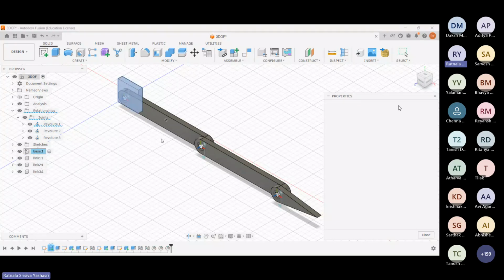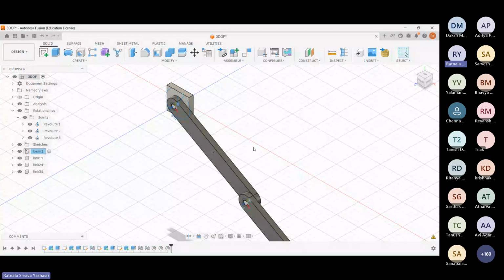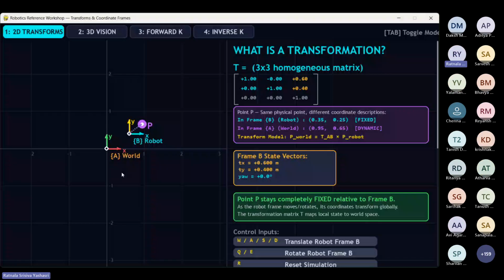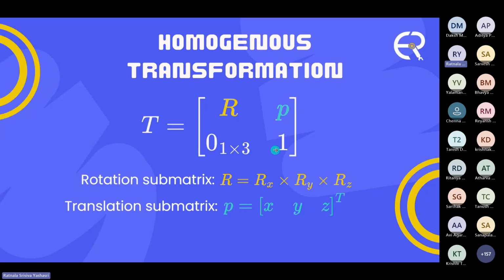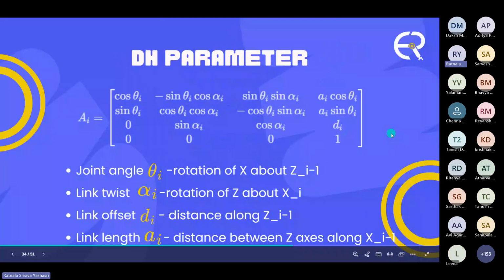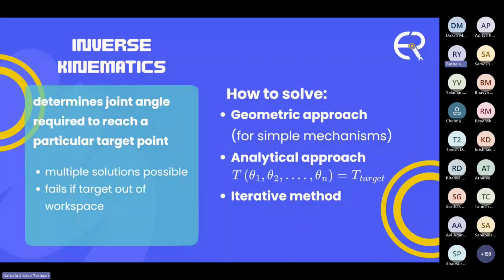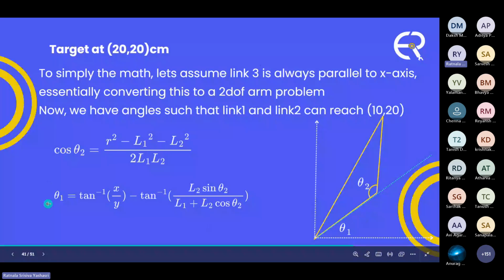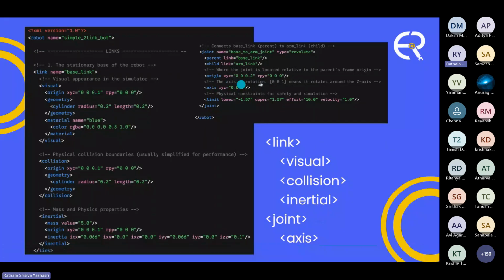Session 1 — Introduction to Mechatronics 20260605 142831 Meeting Recording